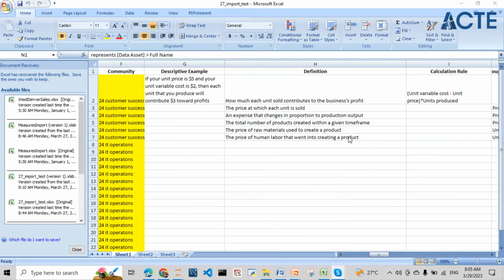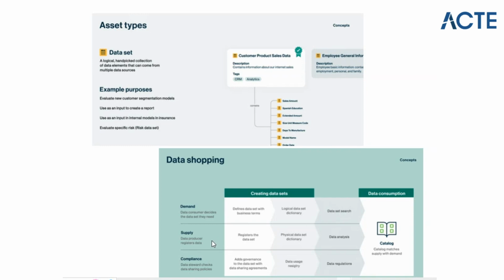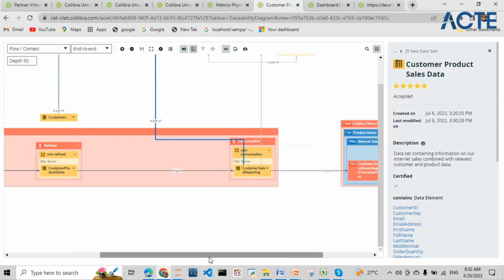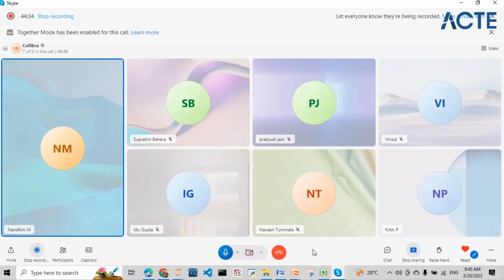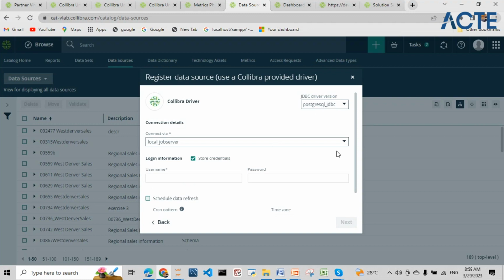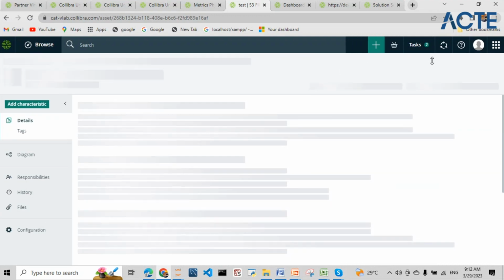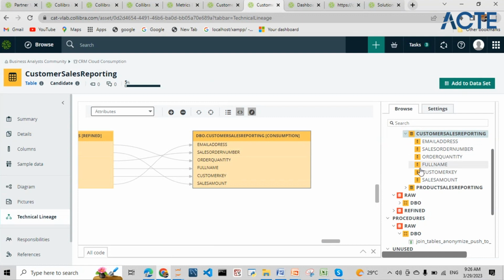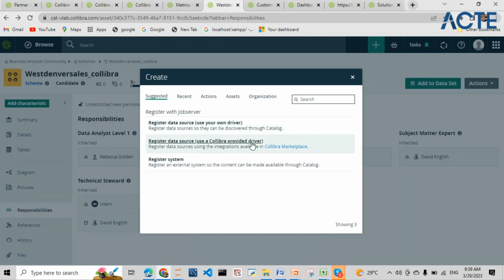Collibra | Streamline Your Customer Product Sales Data with Collibra | Part - 1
Welcome to our video about Collibra, the cutting-edge data governance and management platform that helps businesses to manage their customer products sales data more effectively. In today's digital age, the amount of data generated by businesses can be overwhelming, making it difficult to manage, analyze, and gain insights from. Collibra is the solution to this challenge, providing a centralized platform that streamlines the data governance process and ensures that data is accurate, consistent, and compliant with regulations .With Collibra, businesses can achieve a single view of their customer products sales data, enabling them to take data-driven decisions that enhance their marketing and sales strategies. The platform offers a range of features, including automated data lineage, data quality, and data cataloging, making it easier for businesses to manage their data across the entire organization. Collibra is also customizable, allowing businesses to tailor the platform to their specific needs and requirements.
At its core, Collibra is designed to help businesses make sense of their customer products sales data, enabling them to gain insights that can help to drive growth and profitability. It's an essential tool for businesses that want to stay ahead of the curve in today's competitive marketplace. So, whether you're a small business or a large enterprise, Collibra is the perfect tool to help you unlock the full potential of your customer products sales data. In conclusion, Collibra is a must-have tool for businesses that want to manage their customer products sales data more effectively. With its advanced features, customization options, and user-friendly interface, it's the perfect solution for businesses looking to gain insights from their data and take their marketing and sales strategies to the next level. So, why wait? Sign up for Collibra today and start unlocking the full potential of your data!

Collibra data Sales  Training & Certification Course Covers Fundamentals ➔ Advanced Concepts like [data Record ,CRM & More] ✦Live Project ➔ Live Classes